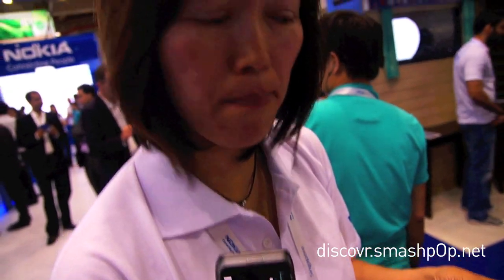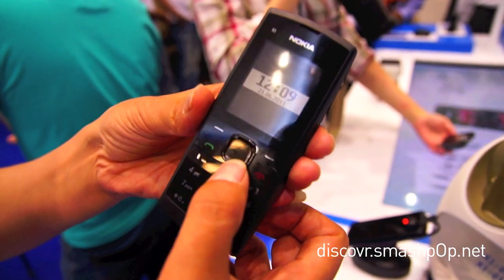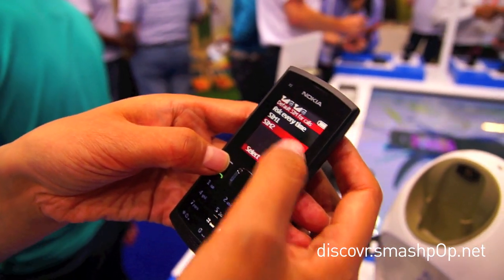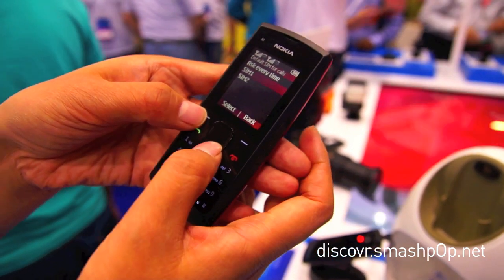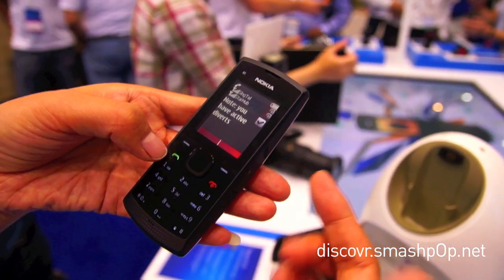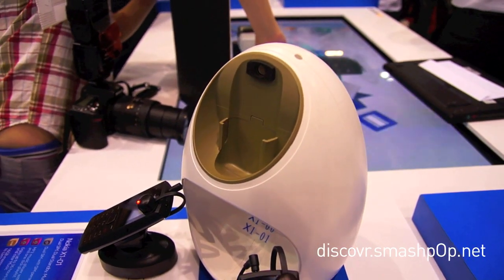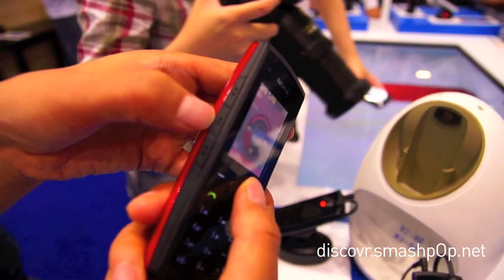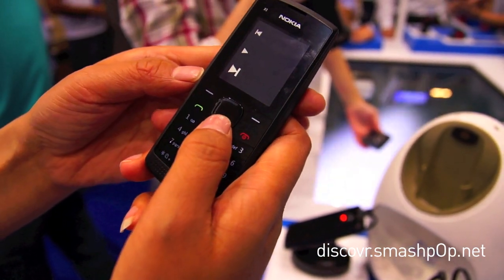Nokia X1-01 Hands-On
We take a look at Nokia's dual sim music phone, the X1-01.